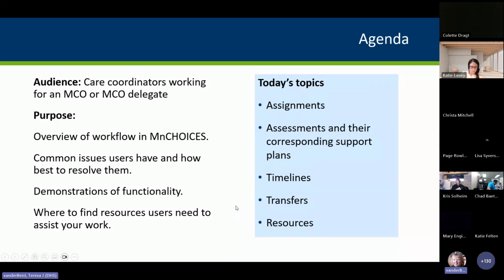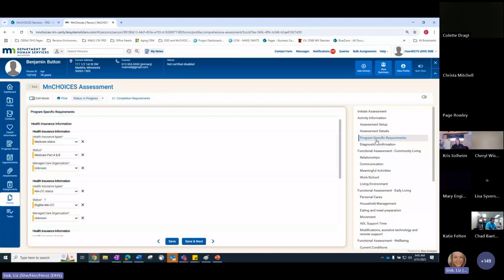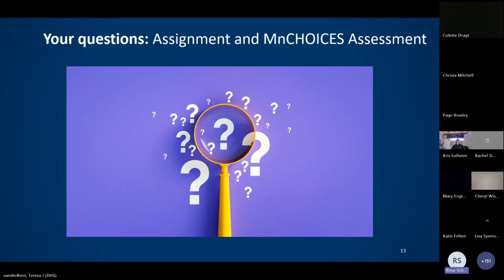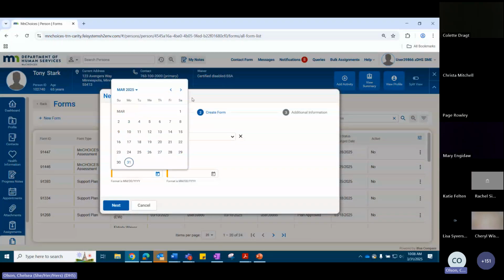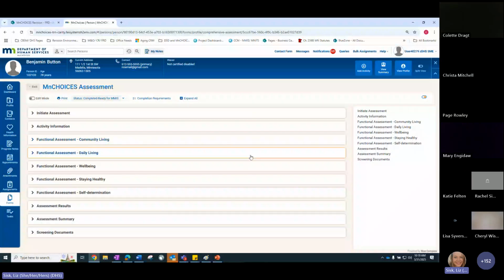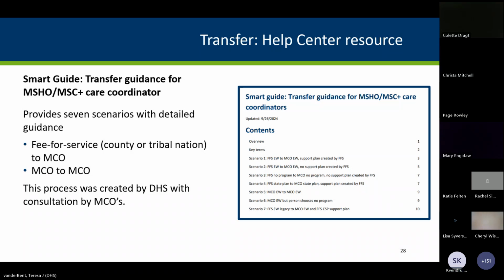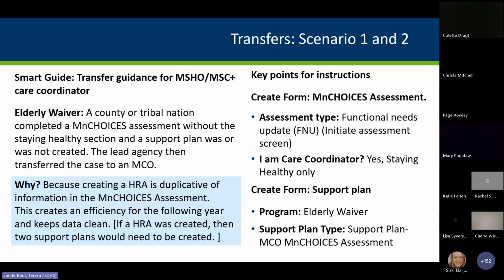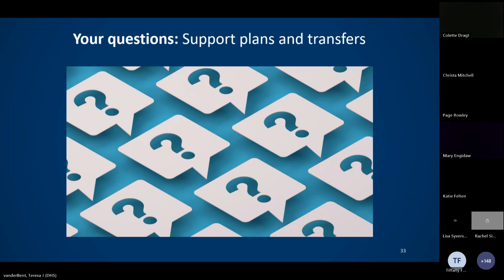Webinar: Care Coordinator workflow in MnCHOICES | 3/28/25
Recording of the 3/28/25 Care Coordinator workflow in MnCHOICES meeting.